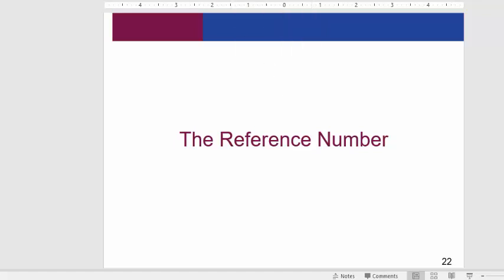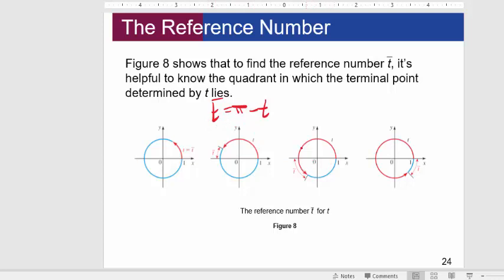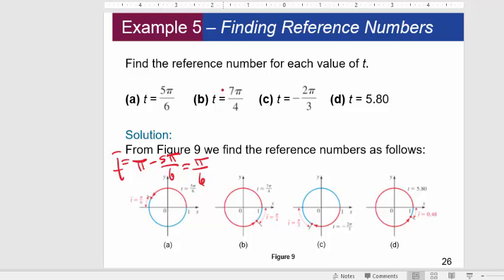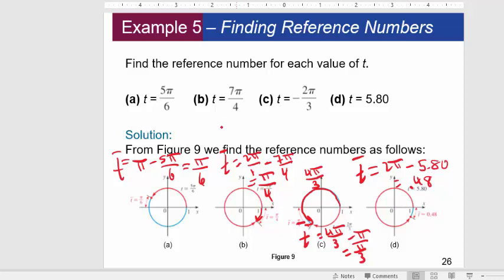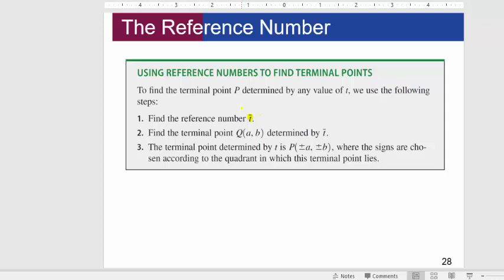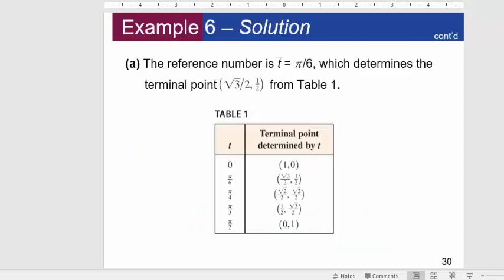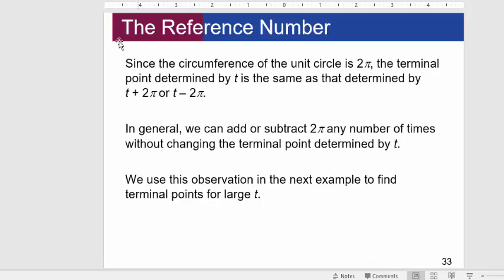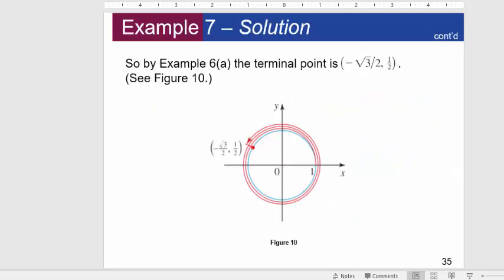Reference Angles & Terminal Points on the Unit Circle